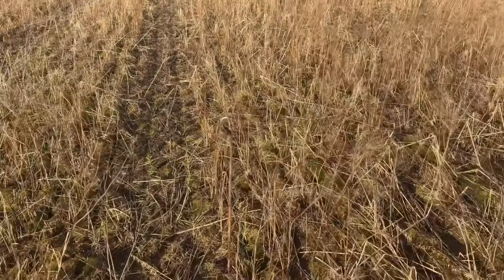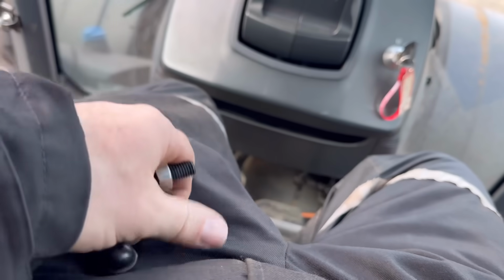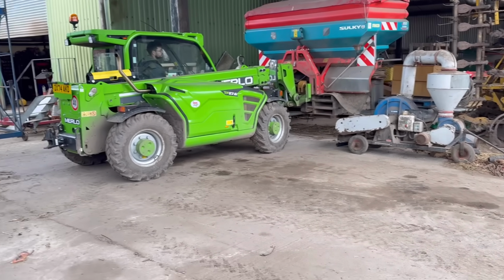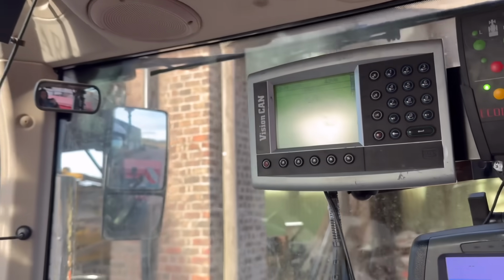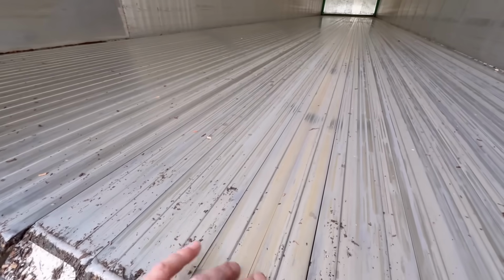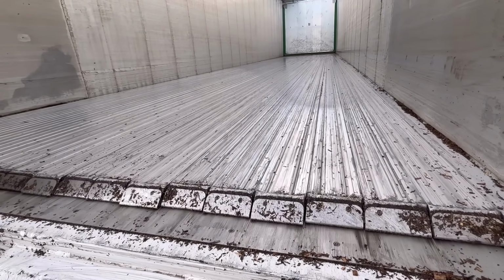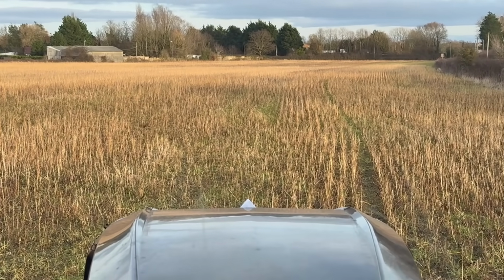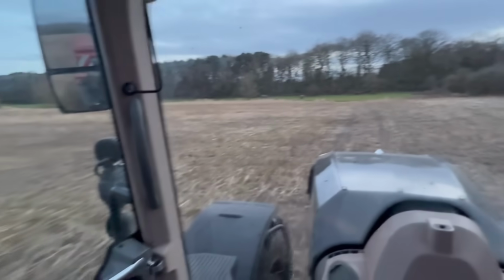NEW V8 SCANIA & SOME FERT SPREADING AnswerAsAPercent 1783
I feel it’s best so not to fall foul of contract so I will now just add the hash tag paidpromotion to all my vids This site contains affiliate links for which I may be compensated for